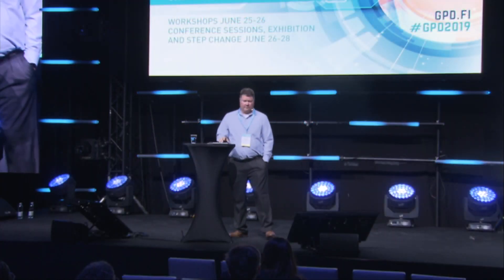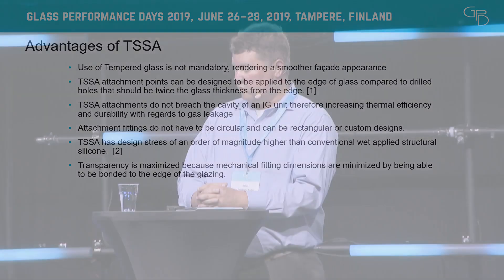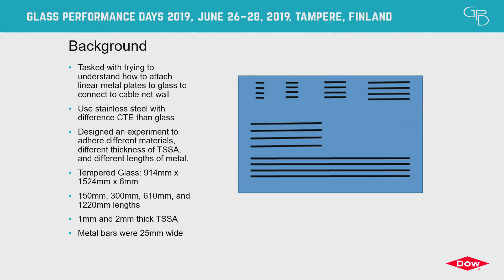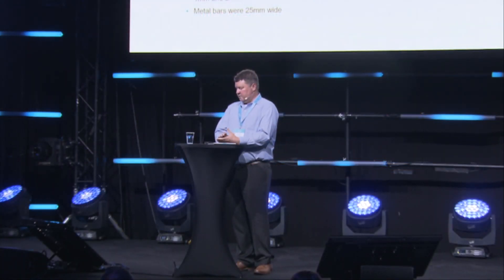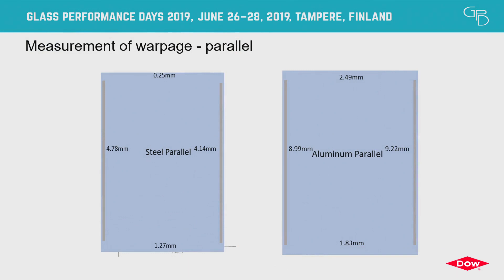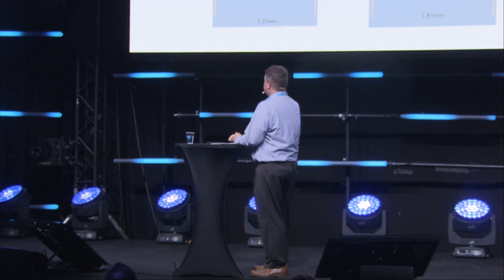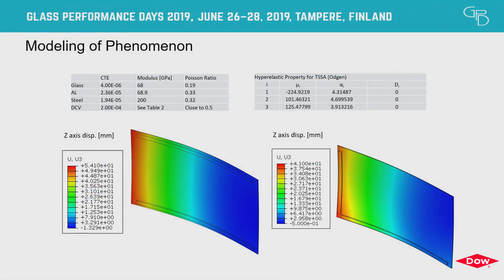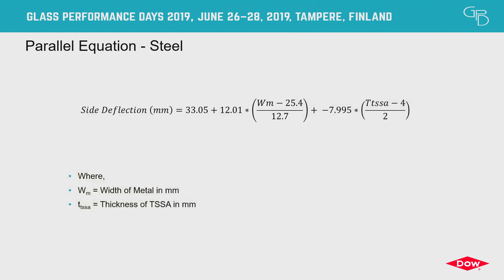Jon Kimberlain - Novel Method for Cold Bending Glass – Transparent Structural Silicone Adhesive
Session: Research & Development
Novel Method for Cold Bending Glass – Transparent Structural Silicone Adhesive

During a recent project to understand the ability to use Transparent Structural Silicone Adhesive (TSSA) via linear bonding for cable wall fittings, a unique aspect of the material indicates a potential novel method for cold bending glass. Used in long sections and small widths, the TSSA was able to effectively bend and hold shape after processing in an autoclave. The original purpose of the study was to evaluate at what length would the TSSA connection would fail in shear due to a mismatch in coefficient of thermal expansion for the glass and metal. However, the lengths studied indicated a potential to control the amount of bending due to length. The technique presents a potential art to create curved facades in lieu of the use of conventional structural silicone sealants under constant loads. As the TSSA is now the material under constant load, the curved glass could be installed in different façade assemblies via fittings.